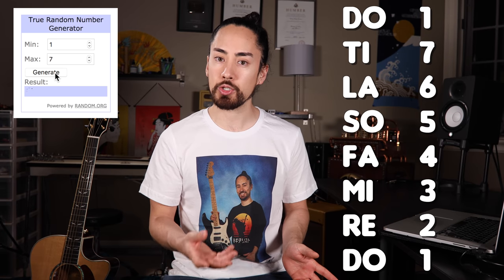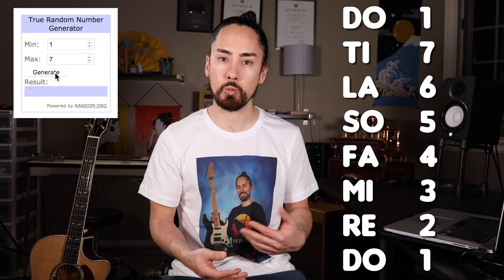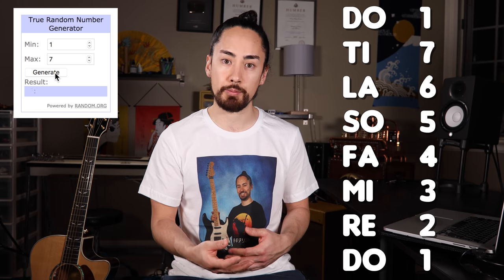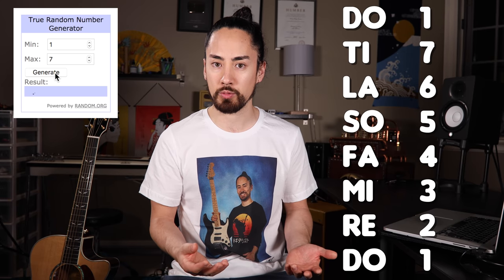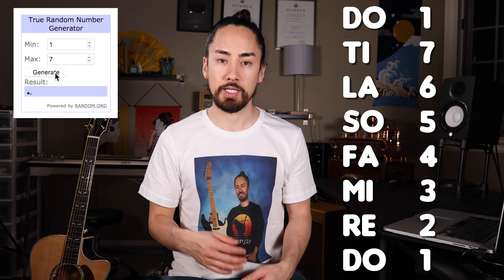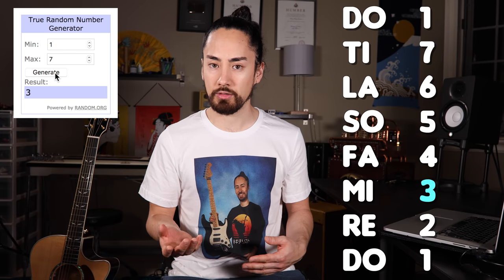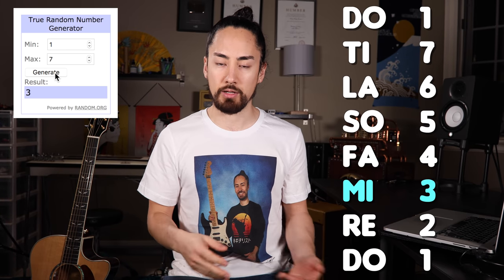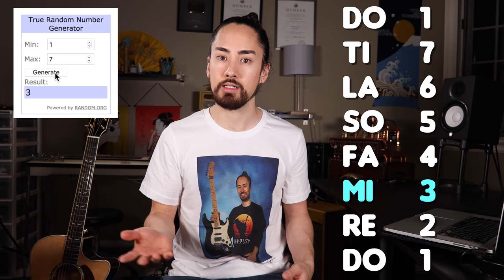Can I Write a Song With A Randomly Generated Melody?